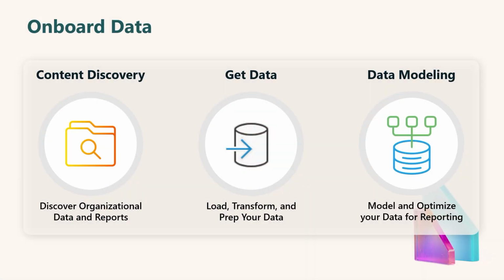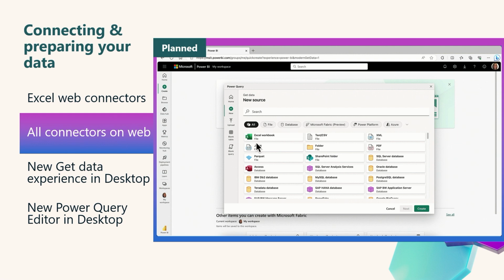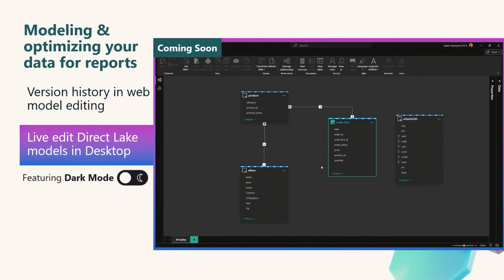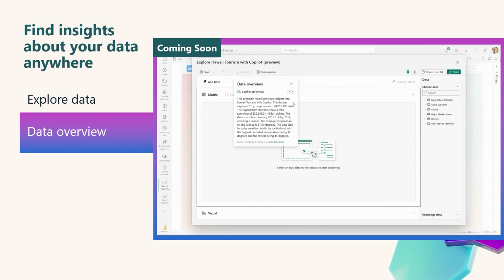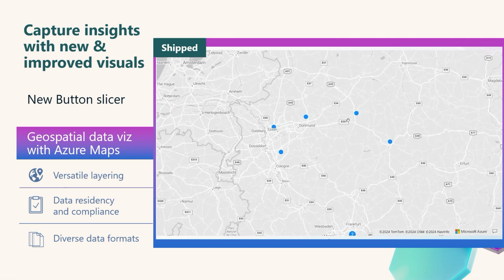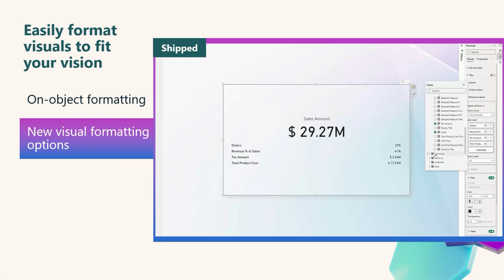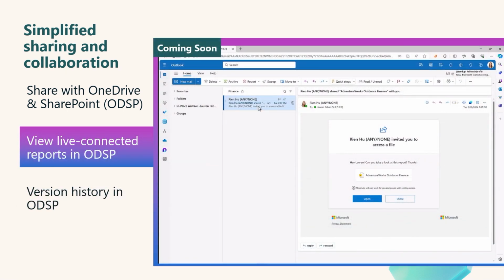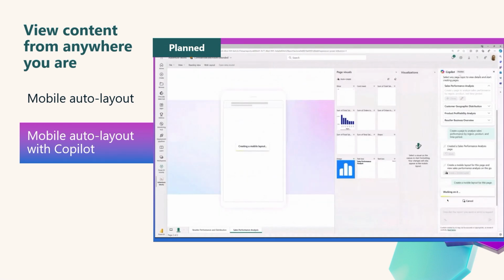What's New for Content Authoring in Power BI: Insights from the Product Team | FabCon 2024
Power BI is constantly evolving to meet the needs and expectations of its users. In this session, you will get a chance to hear from the Power BI Product team about the latest features and innovations in Power BI. You will learn about how we're improving content discovery, visual creation, and more!

Join us for this exciting session and bring your questions for the Power BI Product team.